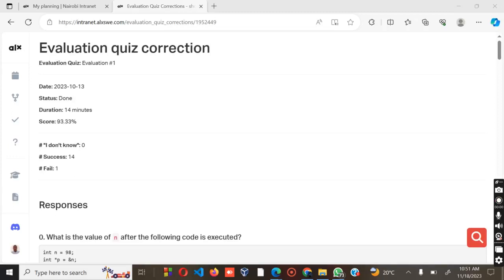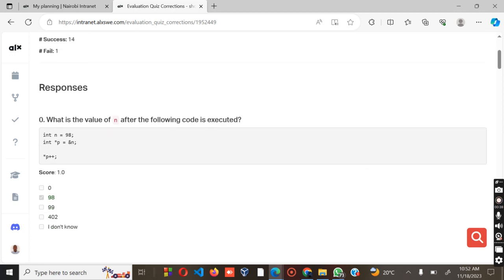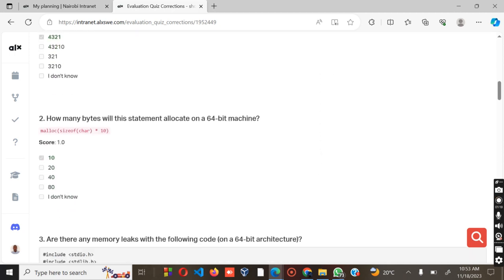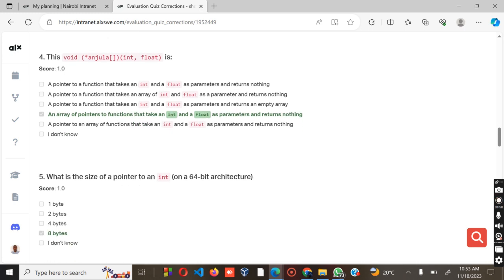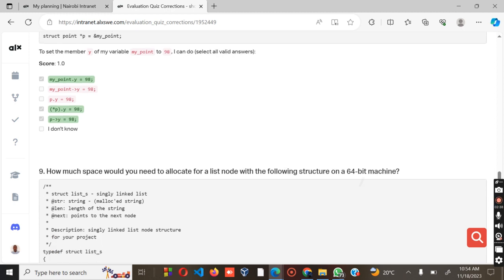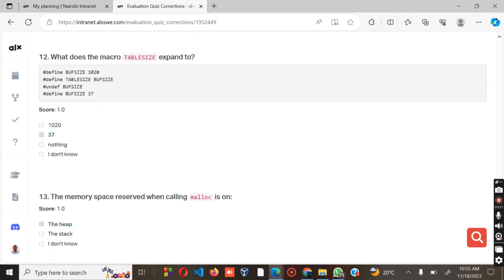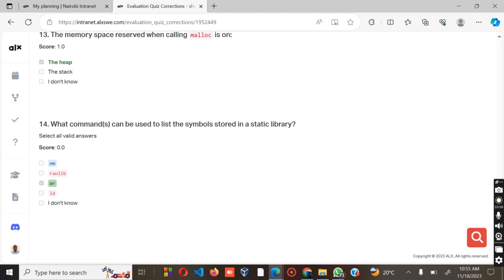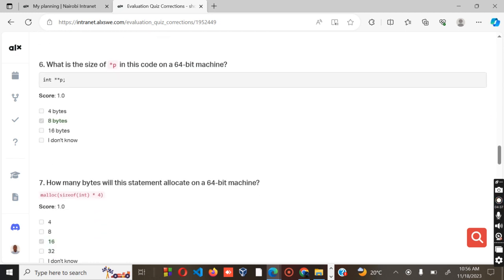EVALUATION #1 ALX || SUMMARY ANSWERS || 200% Complete